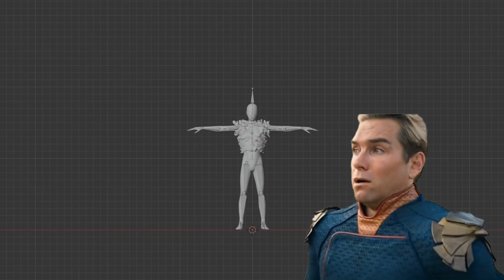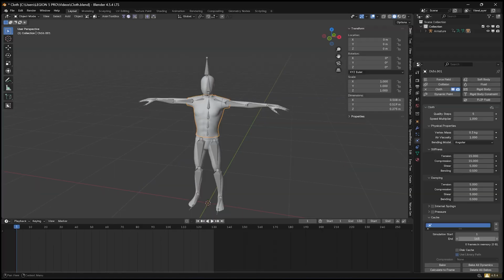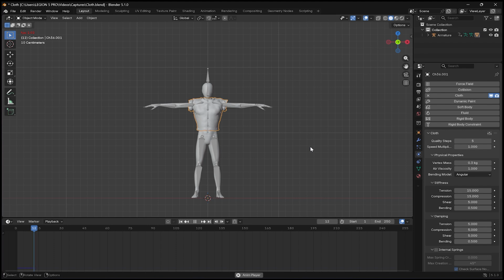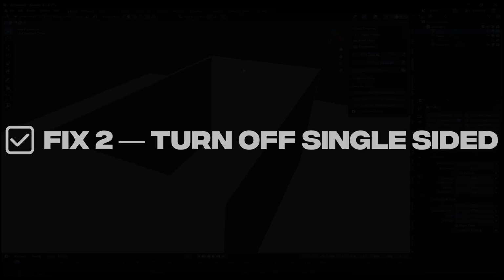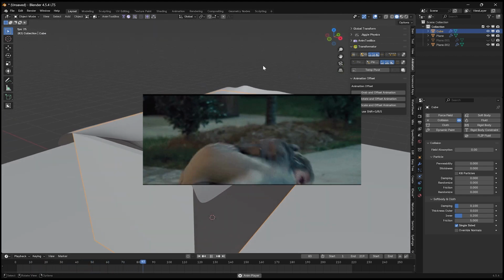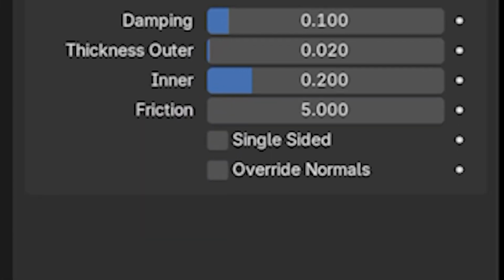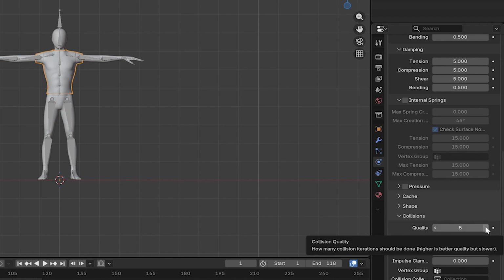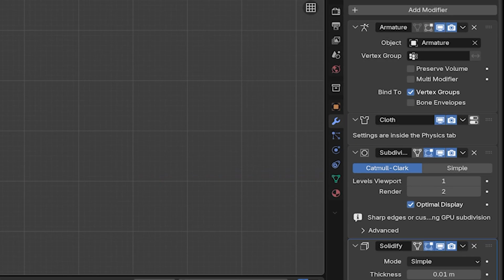Fix blender cloth simulation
Blender Cloth Simulation Broken? Try These 3 Fixes

Have you ever tried running a cloth simulation in Blender, only for the cloth to explode, jitter uncontrollably, or pass straight through your character?

In this video, I'll walk you through three common causes of cloth simulation problems and show you exactly how to fix them.

Instead of changing multiple settings at once, I restart Blender after every failed attempt so we can clearly see which solution actually fixes the issue.

In this tutorial you'll learn:
✅ Why applying scale matters
✅ When to disable Single Sided collision
✅ Why Blender struggles with very small objects
✅ How to get stable cloth simulations without endless tweaking

If your cloth simulation isn't behaving the way it should, one of these fixes will most likely solve your problem.

Software Used

Blender 5.10